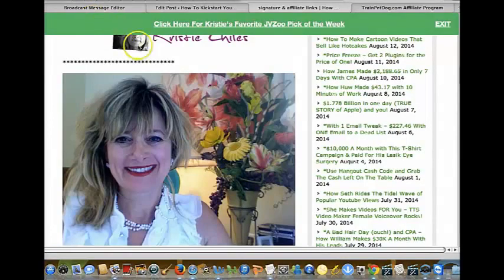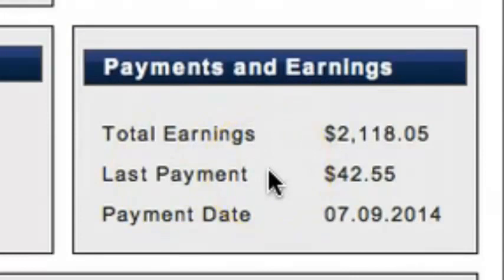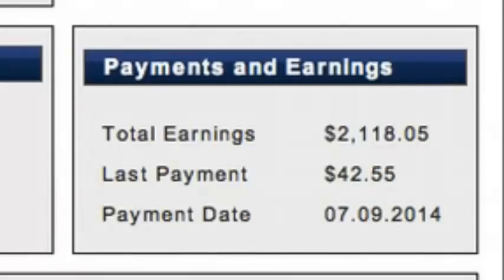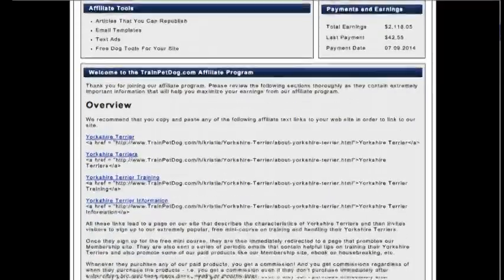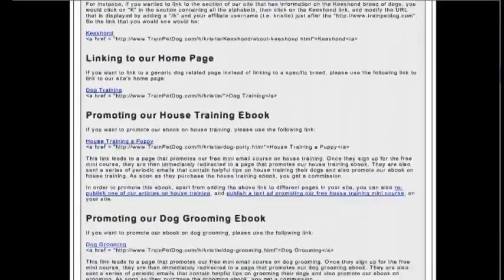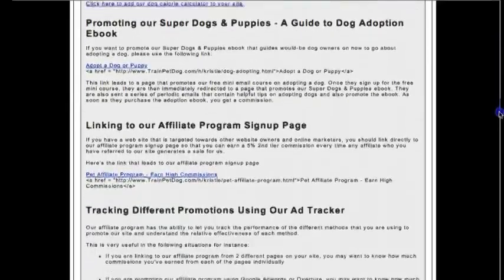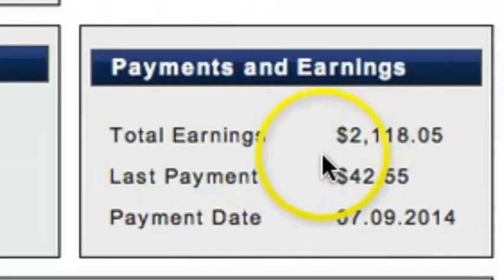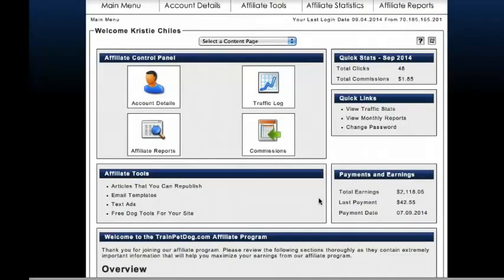Tube Emergency Cash review - Tube Emergency Cash KC VSL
Tube Emergency Cash is a proven method for making fast cash through YouTube Marketing. This system will teach you how to create profitable videos which is vital to making great money online.

With this course, you may be a YouTube success without ever having to be on camera! Tube Emergency Cash system is laid out in depth show you understanding YouTube combined with a hot niche for continuous, regular income.